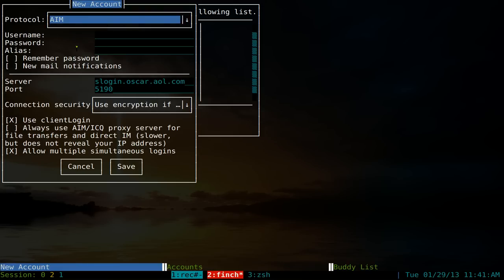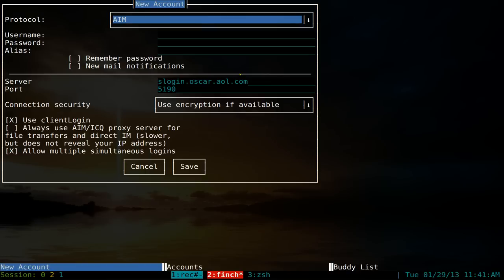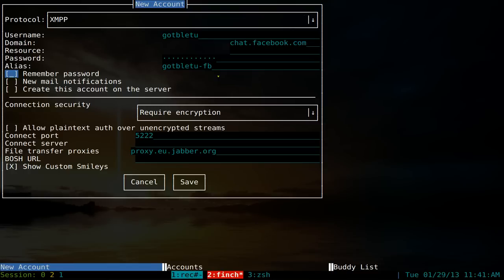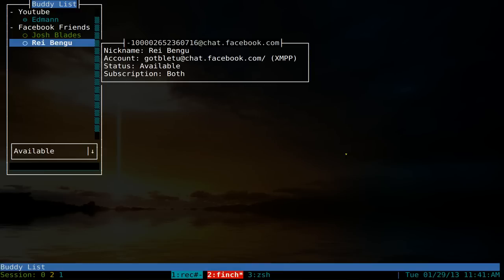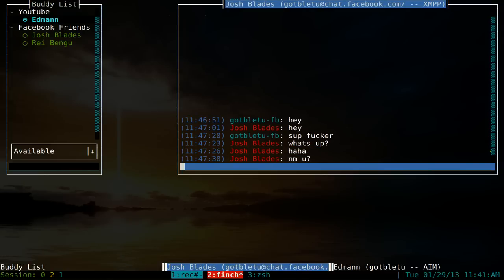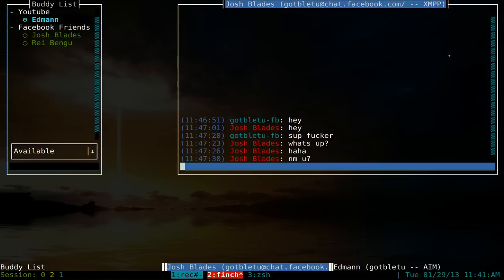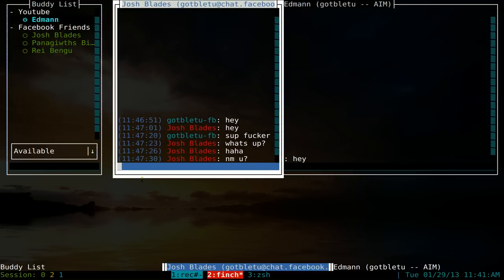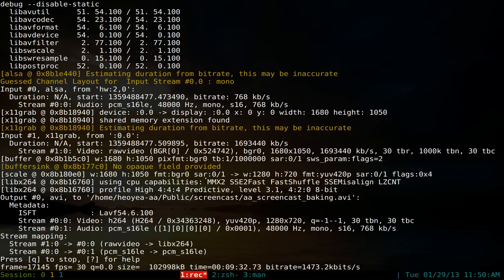Finch - Console Instant Messenger - Linux TUI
NAME
       Finch - A Pimpin' Penguin console frontend to libpurple. Instant Messaging client.

DESCRIPTION
       finch  is  a console-based modular messaging client based on libpurple which is capable of connecting
       to AIM, MSN, Yahoo!, XMPP, ICQ, IRC, SILC, Novell GroupWise, Lotus Sametime, Zephyr,  Gadu-Gadu,  and
       QQ  all at once. It has many common features found in other clients, as well as many unique features.